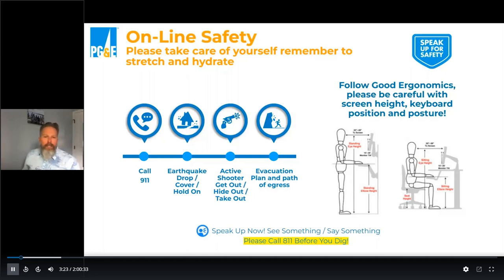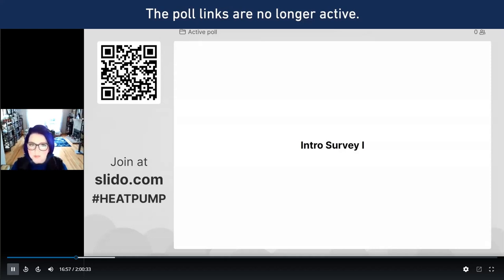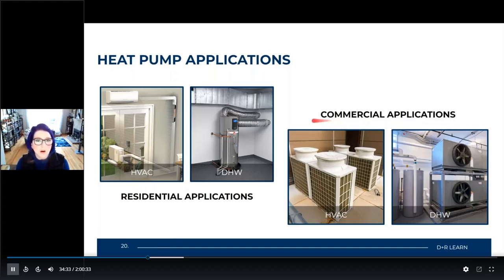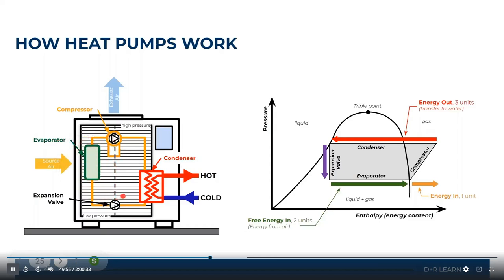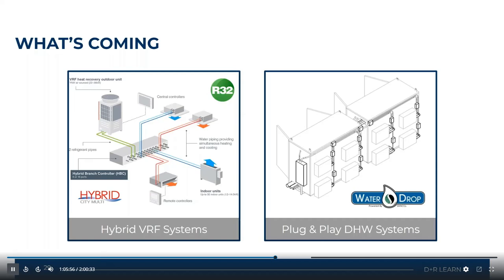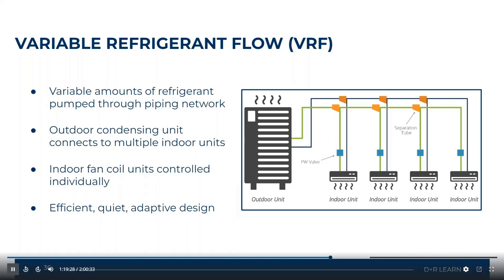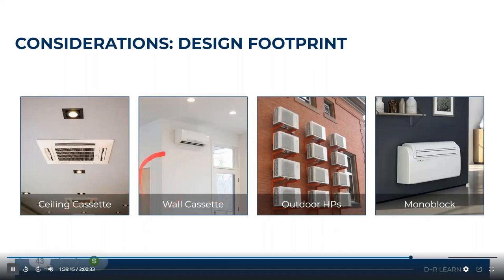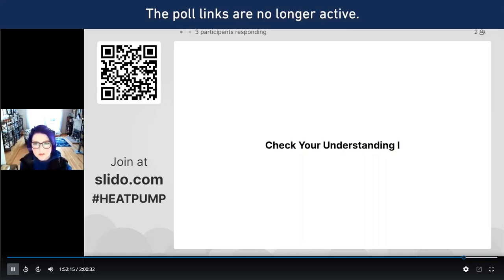Heat Pumps 1 by PGE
Online training for heat pump service